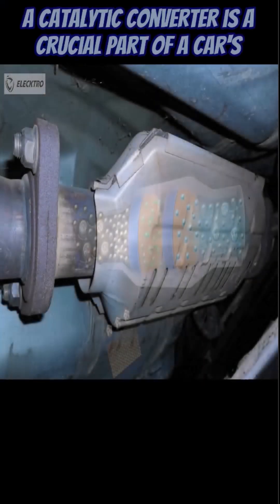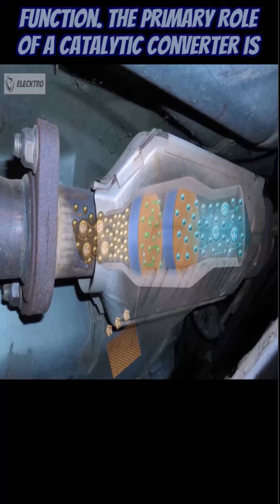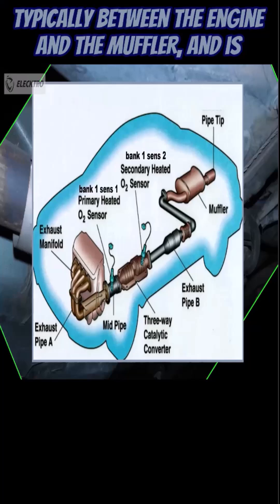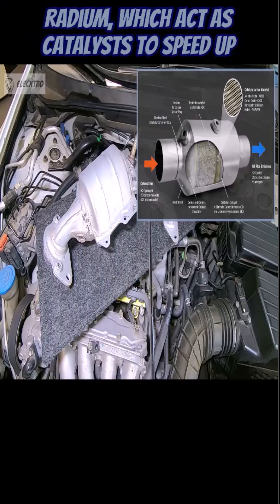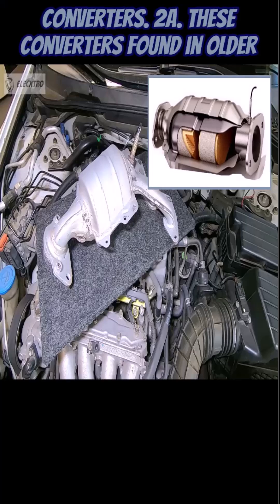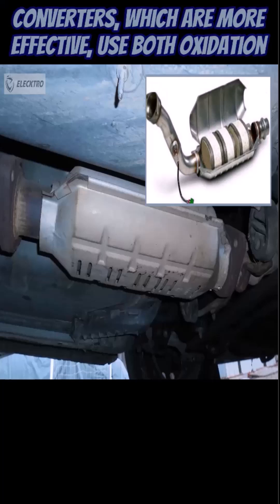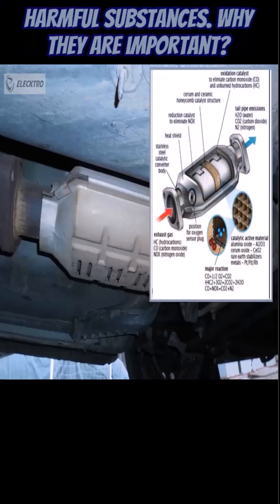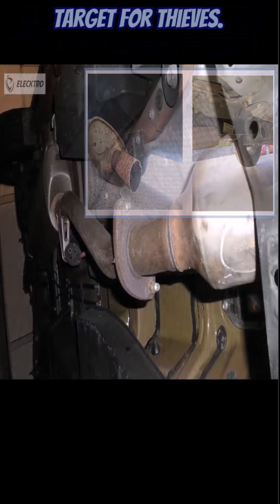What is the catalytic converter used for